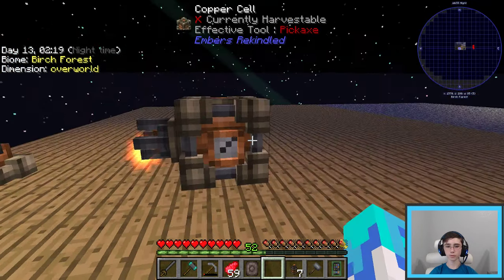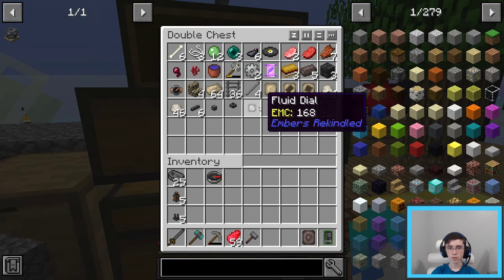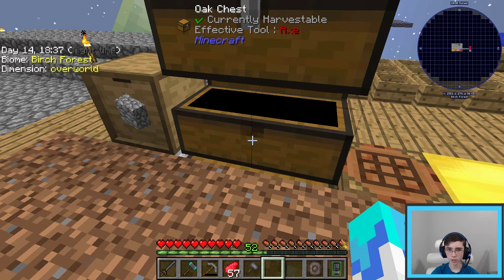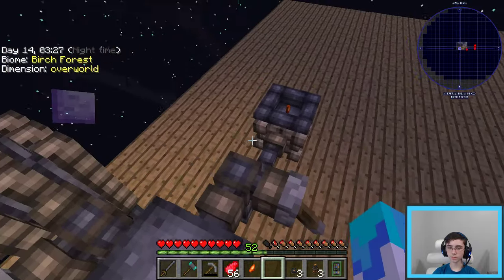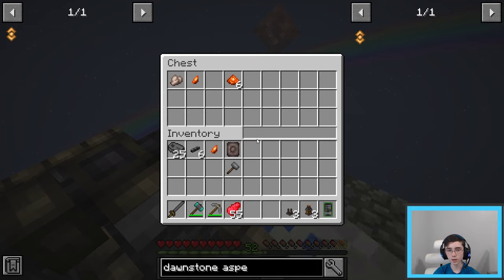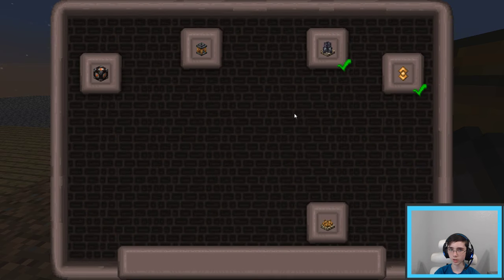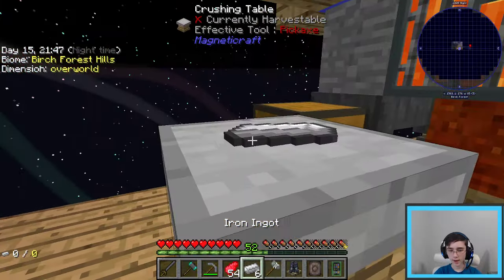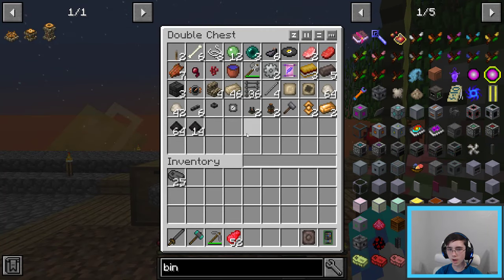More Embers - Project Ozone 3 - 6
Today we continued through embers heading through the magic line of mods! In case you want to interact with yours truly and watch the magic as it happens I stream this